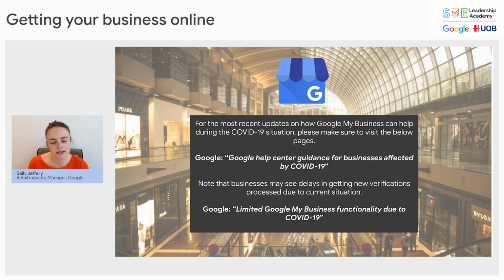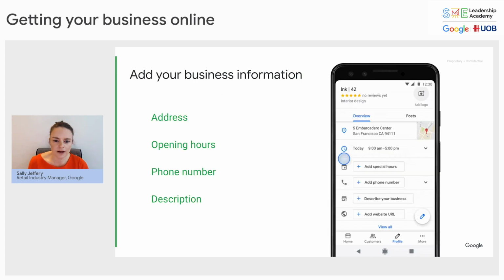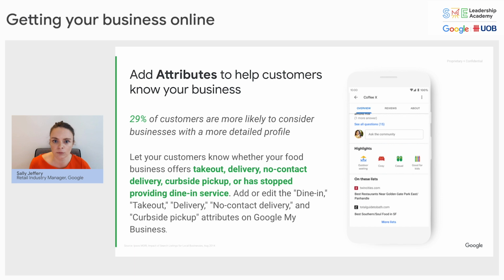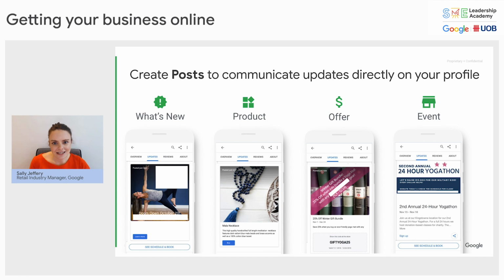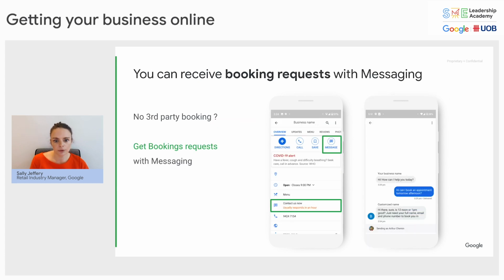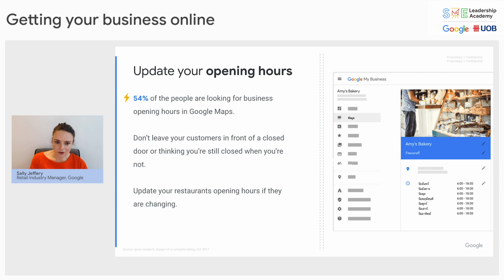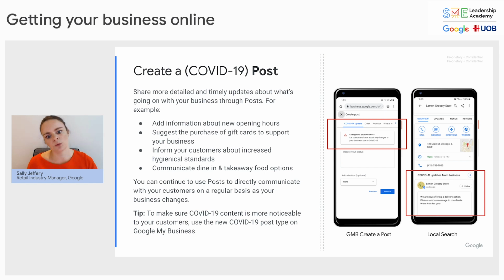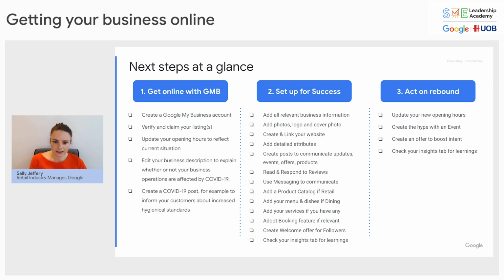SME Leadership Academy: Getting your business online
Learn about Google My Business, a tool for local businesses to keep customers up-to-date and engaged on Google Search and Maps. Get step-by-step instructions on set-up and the free tools you can leverage to drive your business's online presence.